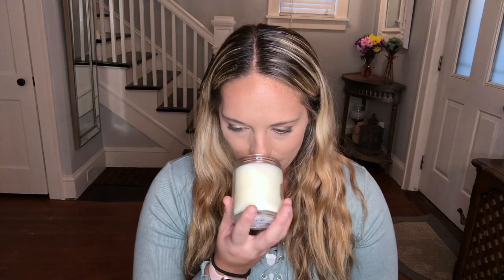Bath & Body Works HUGE Fall Candle Haul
It's that time of year - FALL!!! I had so much fun unboxing all of these single wick fall scents from Bath and Body Works! There were so many to choose from, I may have to order more! You also get to see a few hand soaps I picked out and an old haul from May of 3 wick candles summer candles.